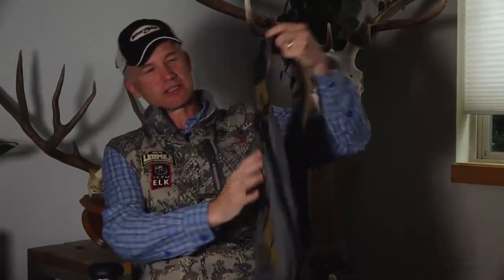Elk Talk with Randy Newberg Livestream - 06/07/2017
Experienced elk hunter Randy Newberg answers questions about elk hunting live every Wednesday at 7 p.m. PT. You can participate on Leupold's Facebook